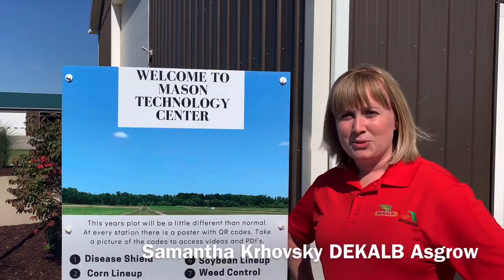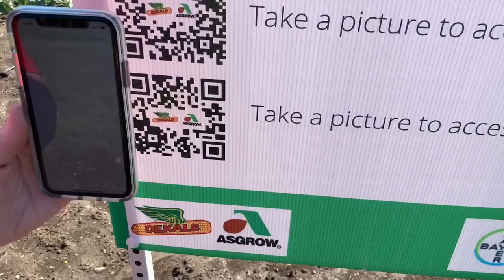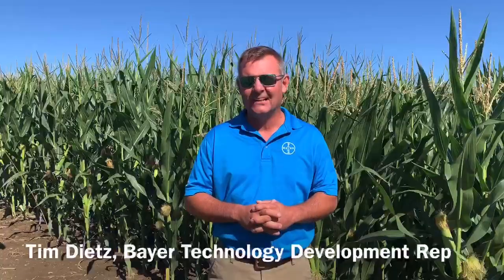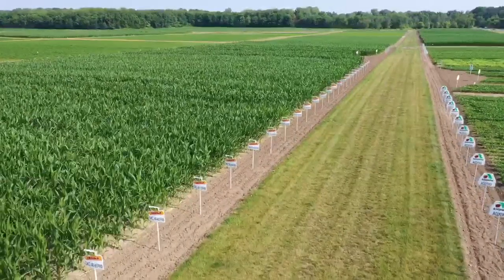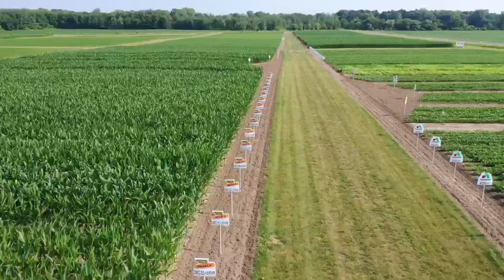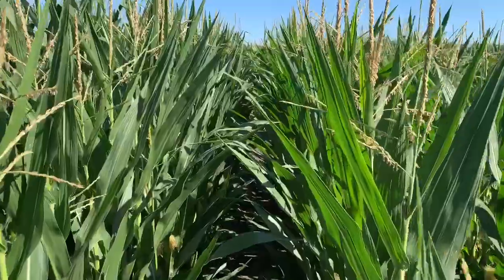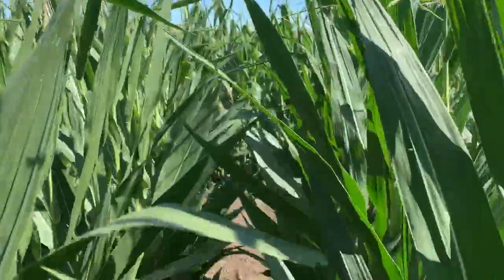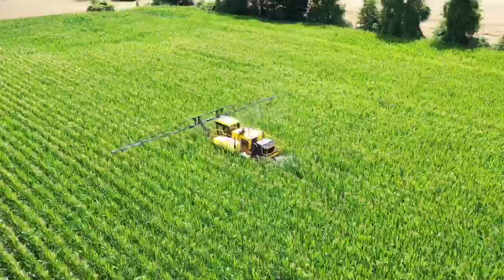Bayer Crop Science: DEKALB ASGROW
Bayer Crop Science is working to help farmers grow food more sustainably. Learn what we're doing to help nourish the world.